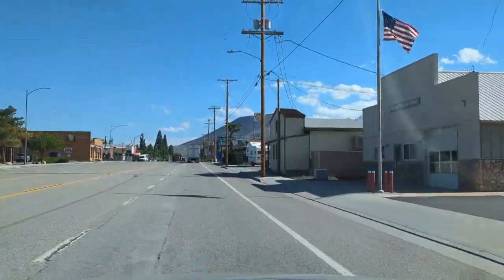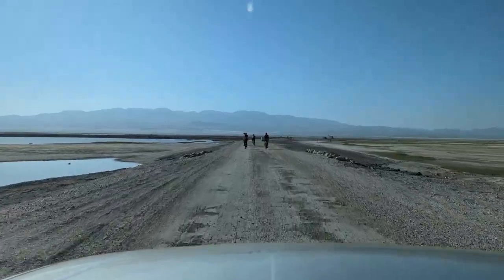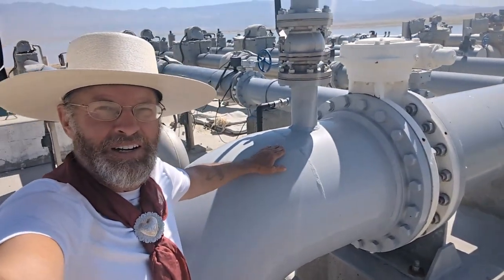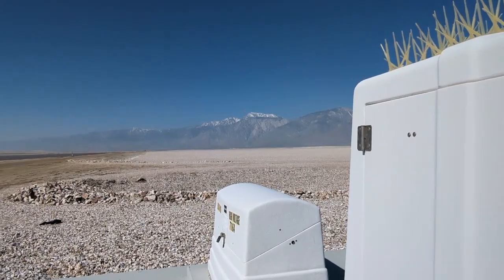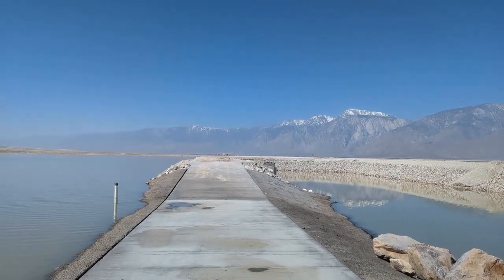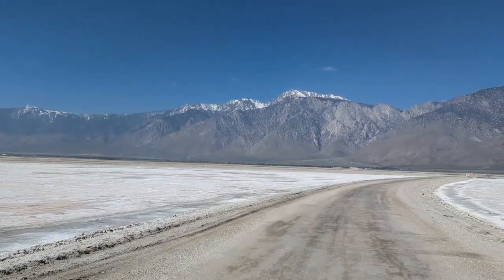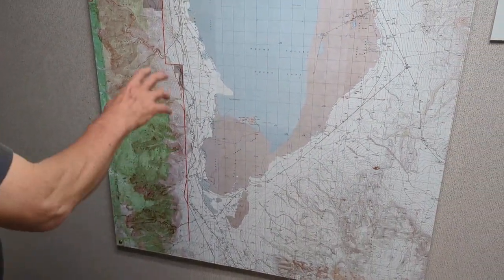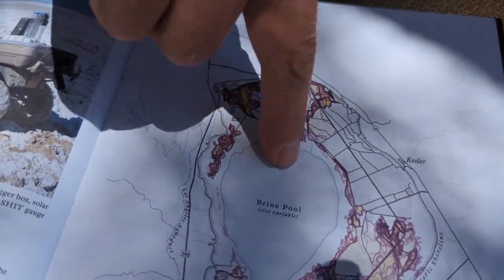Owens Lake, Los Angeles water, Mega Melt Deluge, Doug Berry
Doug Berry of the Sierra Region of California and Nevada tours Owens Lake on a bicycle with an ecologically minded cycle group from the Los Angeles area concerned about the health of Owens Lake.  Mathew, the director and spokesperson for The Center For Land Use Interpretation, discusses the history and current land use challenges of Owens Lake.  The city of Los Angeles obtains its municipal water supply through the eastern Sierra drainage and the Owens River Valley and continues to impact Owens Lake in Inyo County, California.